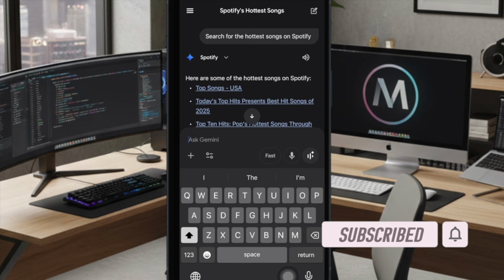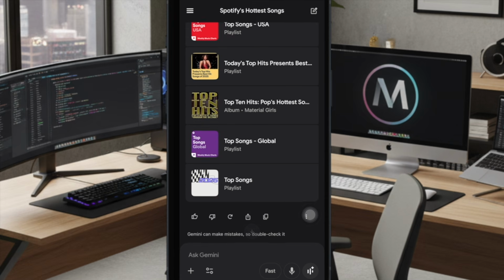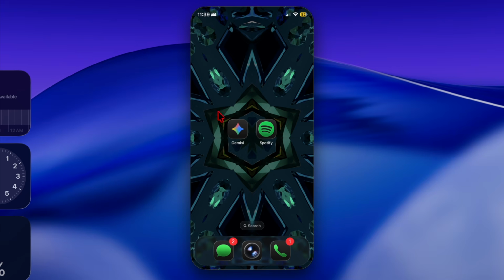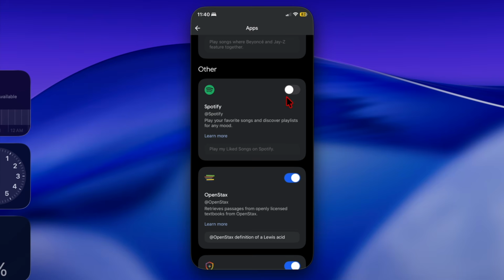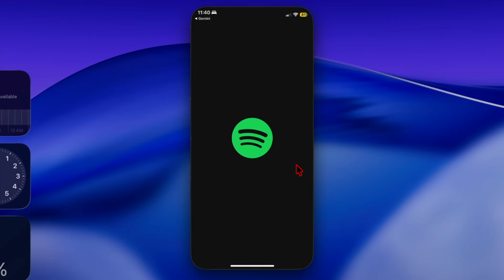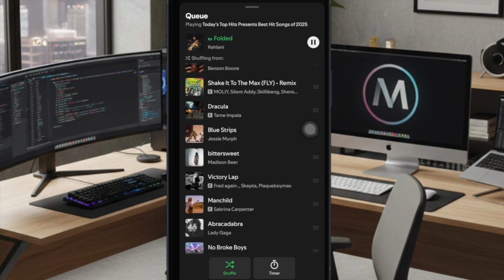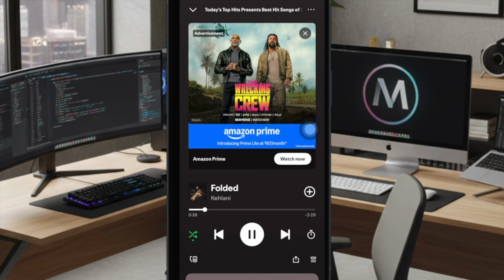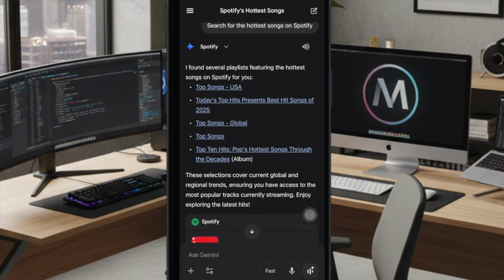How to Connect Gemini to Spotify on iPhone & Android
Want to connect Gemini to Spotify on your iPhone or Android device? In this step-by-step guide, I’ll show you exactly how to link Spotify with Google Gemini so you can control your music using voice commands quickly and easily. Whether you're trying to play songs, playlists, or podcasts hands-free, this tutorial covers everything you need to know.